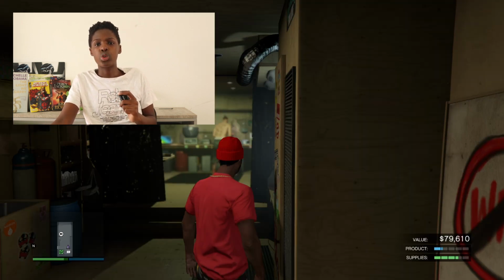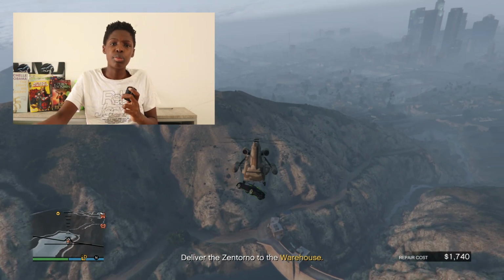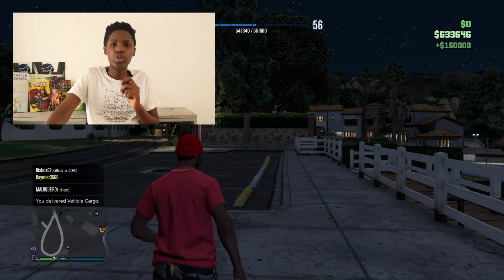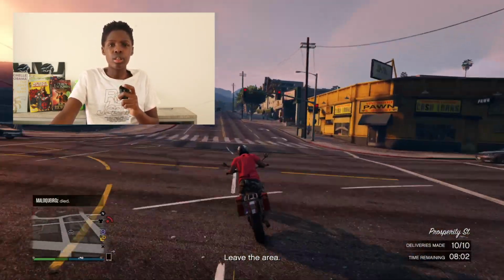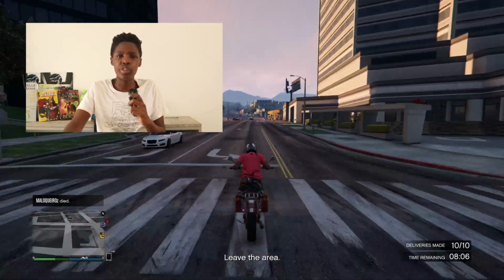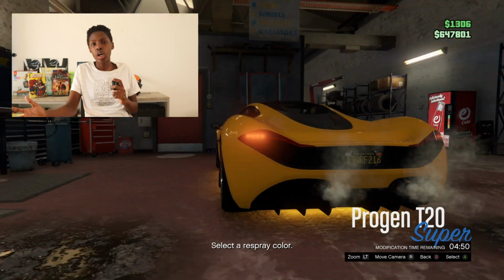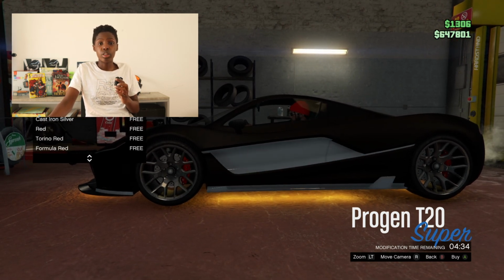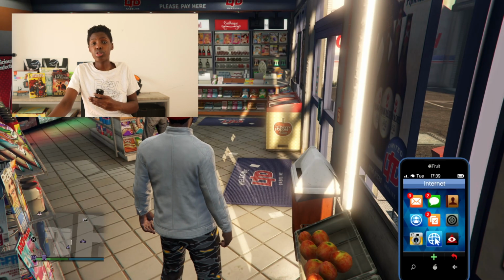Grinding GTA V before GTAVI releases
Hey guys, welcome back to another video. In today's video/series, I wanted to grind out GTA 5 before GTA 6 releases and make as much money as possible before the game launches. In this video, we're going to start off by saving up money to purchase one of the best businesses in the game, which is the agency, as that will be the start of our money-making spree. Let's get started!